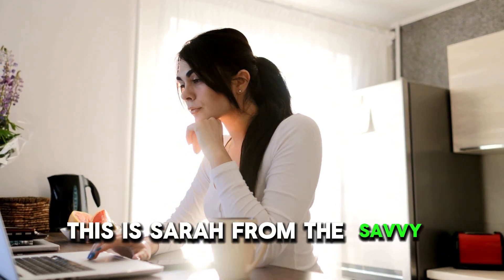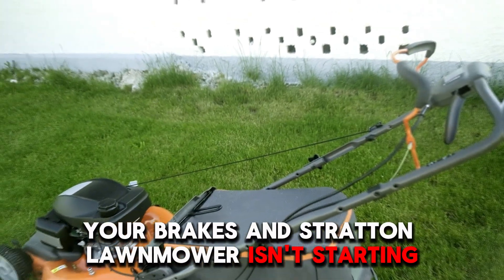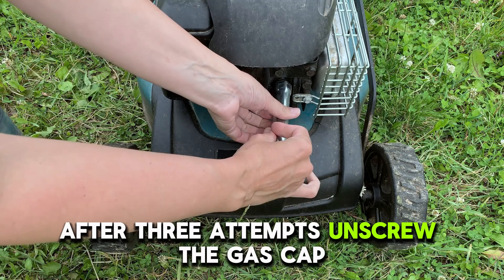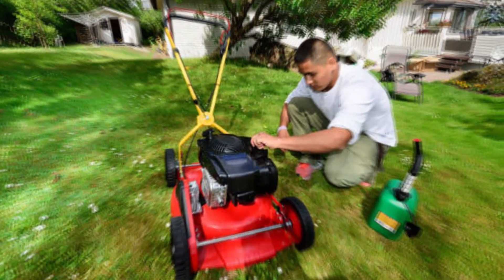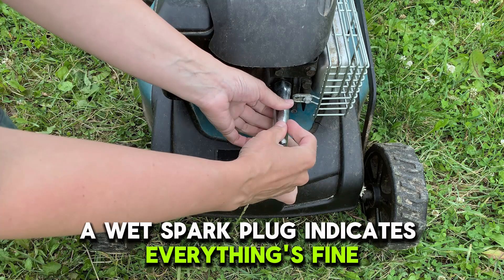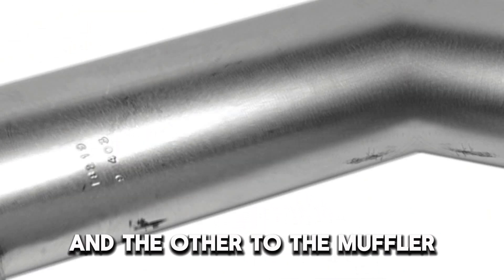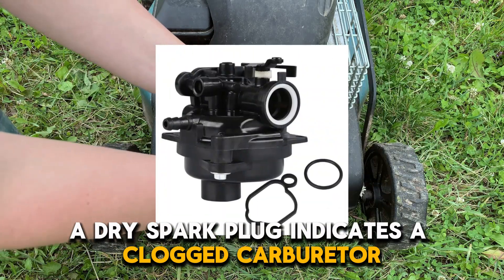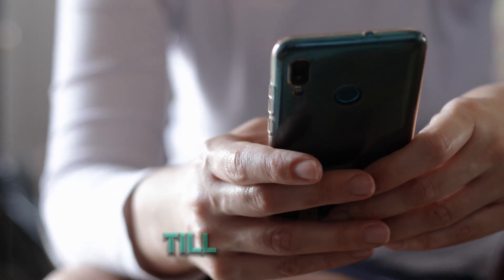How To Fix Briggs And Stratton Lawn Mower That's Not Starting (Simple Guide To Resolve The Issue!)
How To Fix Briggs And Stratton Lawn Mower That's Not Starting (Simple Guide To Resolve The Issue!). In this video tutorial I will show you how to fix Briggs and Stratton lawn mower that's not starting.

Your Briggs and Stratton lawn mower isn't starting because it's out of gas, there's a problem with the ignition system or the carburetor is clogged. To fix these,
Check your fuel tank.
If your Briggs and Stratton lawn mower doesn’t start after three attempts,
 Unscrew the gas cap.
 Look inside the tank. Move your lawn mower to check if the gas sloshes around.
 Consider refilling the tank if the fuel levels are too low.
 Try starting your lawn mower.

If this doesn’t work,
Check the ignition system.
 First, remove the spark plug and check if it's wet or dry. A wet spark plug indicates everything's fine; a dry spark plug suggests a problem with the carburetor... More on that later.
 Next, connect one end of an inline spark tester to the spark wire and the other to the muffler.
 Pull the starter rope and check if there’s a spark. If there’s none, replace the spark plugs.

Check the carburetor.
As mentioned, a dry spark plug indicates a clogged carburetor. If you notice this, bring your lawn mower to the dealer or mechanic for servicing.